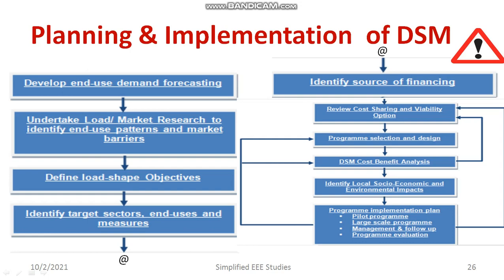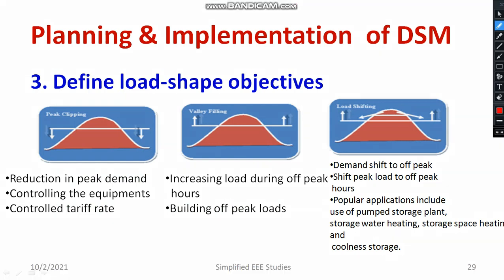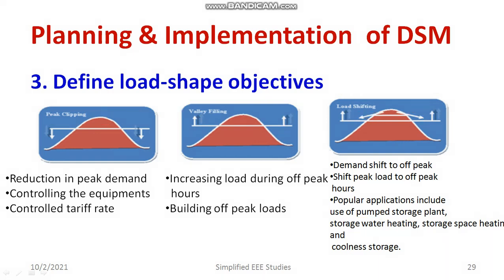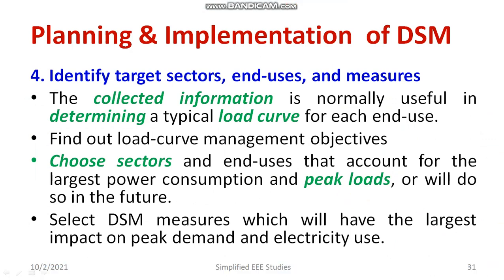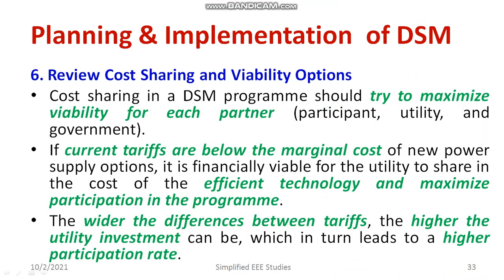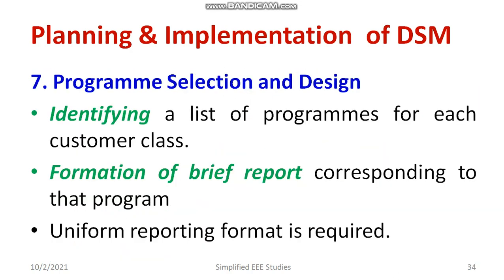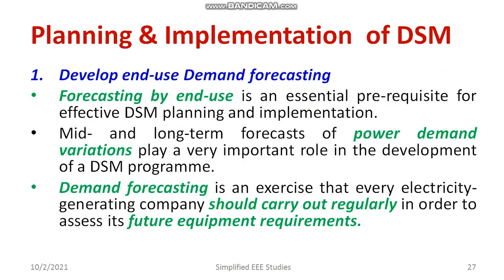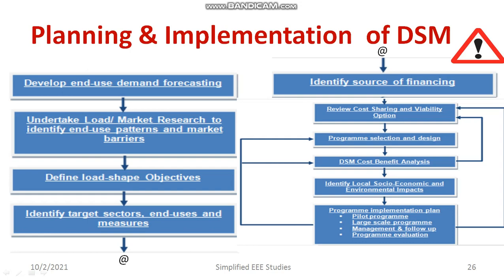Planning and Implementation of Demand Side Management DSM | Flow Chart of Planning DSM| Steps in DSM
Hello all,
In this video , I have explained Planning and Implementation of Demand Side Management DSM (Flow Chart).